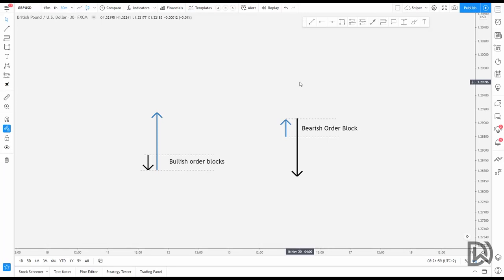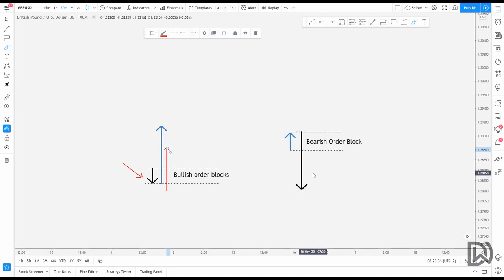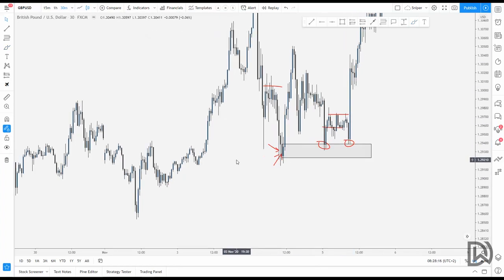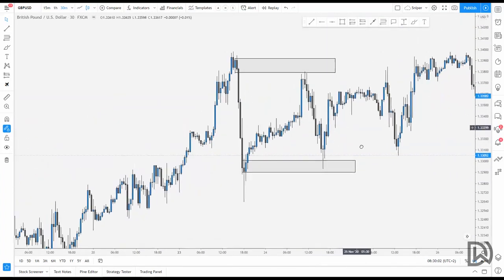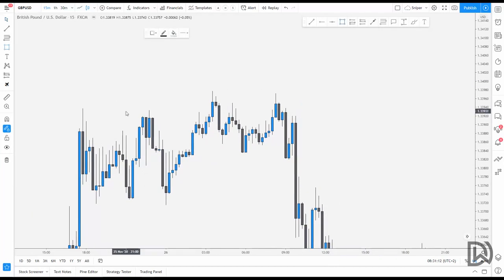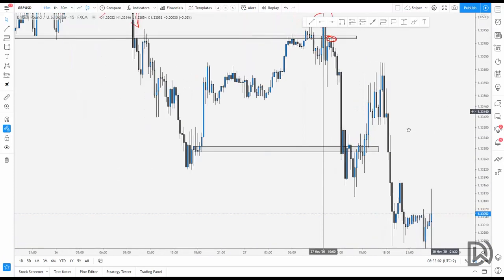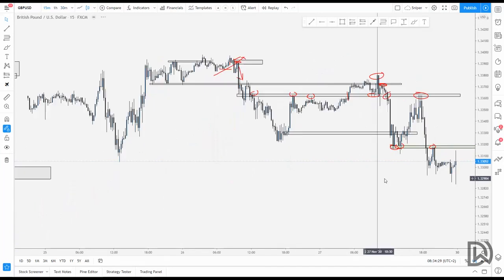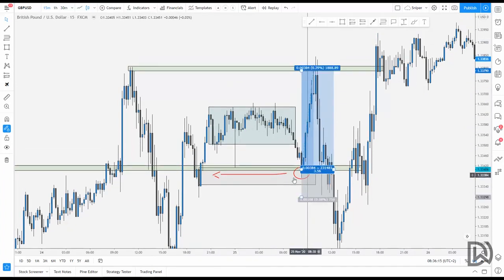Understanding ICT Order Blocks: A Key Concept in Trading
Welcome to Bella Academy! 🌟 In this video, we dive into the intricacies of ICT Order Blocks, a powerful concept used by traders to identify high-probability trade setups. Whether you're new to this concept or looking to deepen your understanding, this video will provide valuable insights.

What You'll Learn:
What are ICT Order Blocks?: An introduction to the concept and its significance in trading.
Identifying Order Blocks: Step-by-step guidance on how to spot order blocks on your charts.
Trading Strategies: Effective strategies for using order blocks to enhance your trading performance.
Real-World Examples: Case studies and examples to illustrate the application of ICT Order Blocks in different market conditions.
Tips and Best Practices: Practical advice on incorporating order blocks into your trading plan.
Why Watch?
Understanding ICT Order Blocks can give you a competitive edge in the markets. This video breaks down the concept into easy-to-understand segments, helping you apply it effectively in your trading.

We’d love to hear your thoughts and questions, so leave them in the comments below!